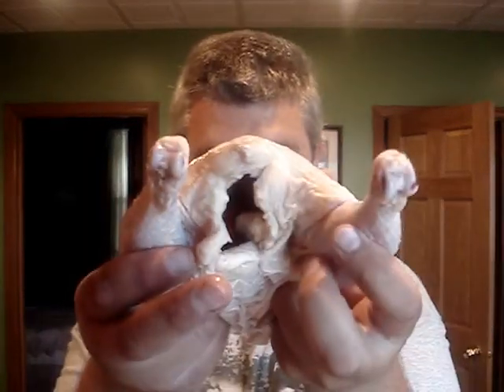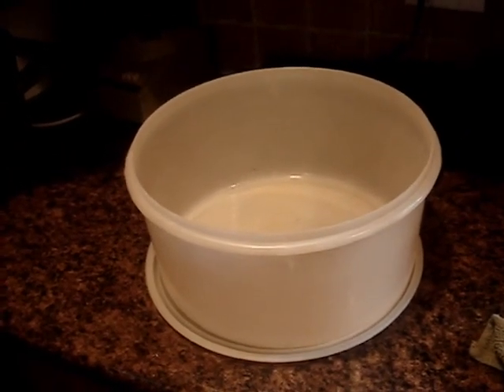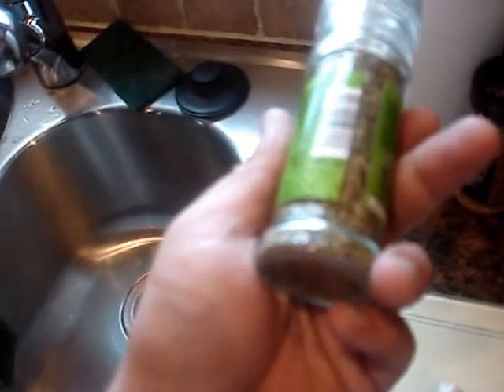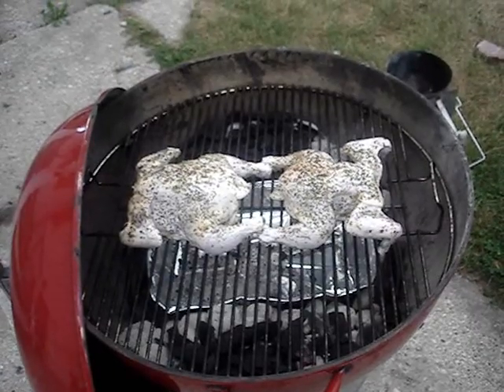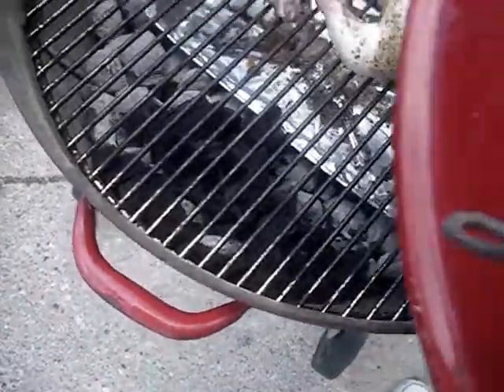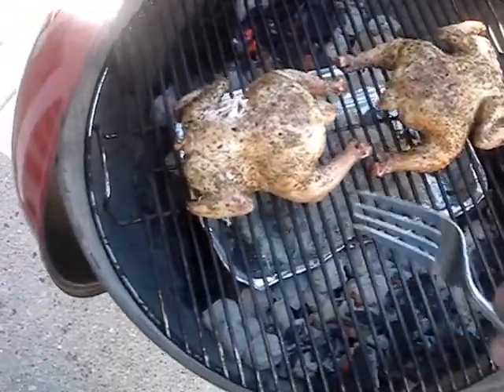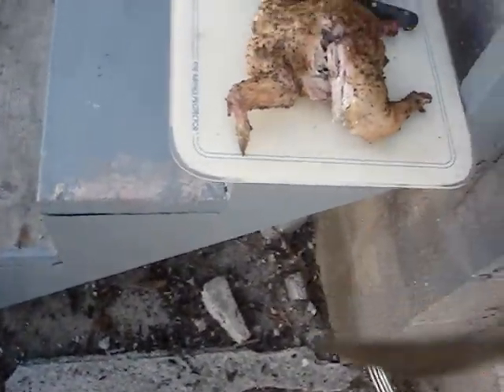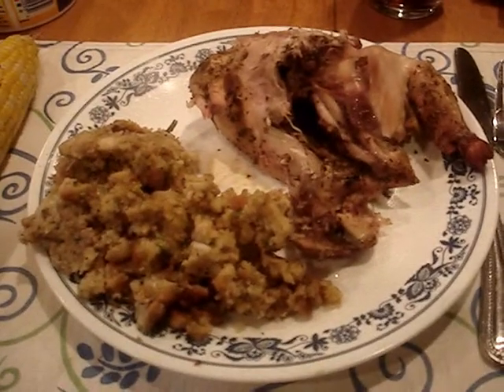Cornish Hens On The Grill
It was my first time grilling these, and they turned out great!